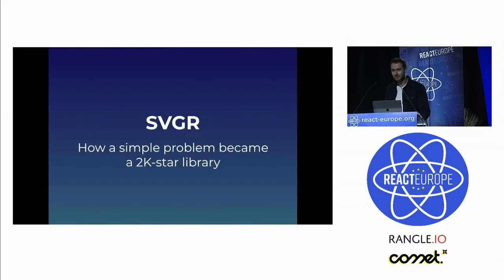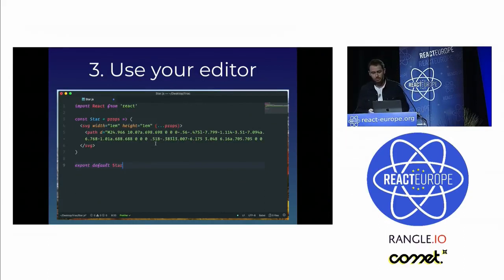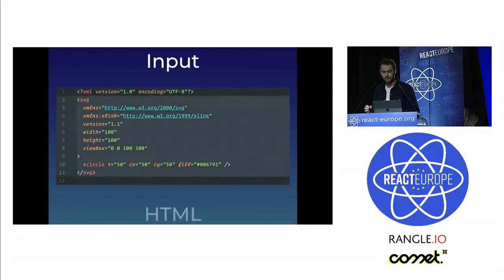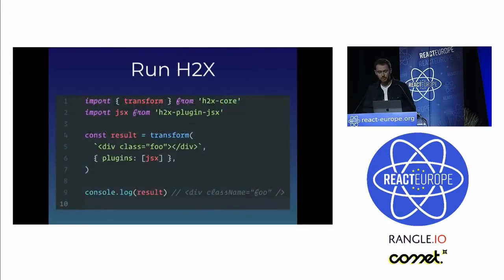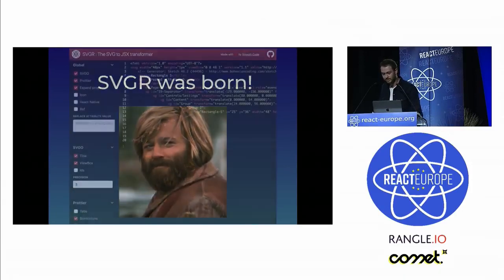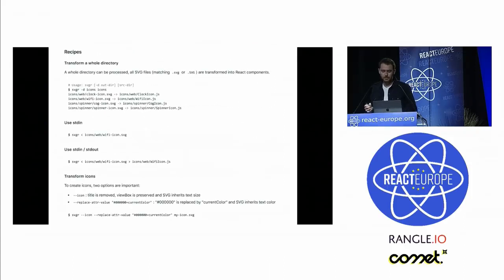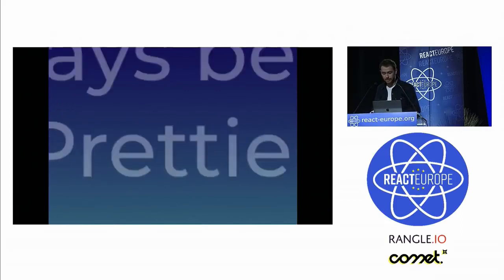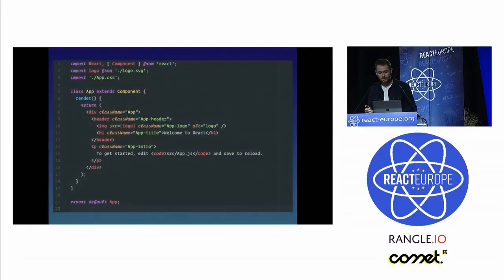SVGR or how a simple problem became a 2K stars library - Greg Bergé (@neoziro) at @ReactEurope 2018